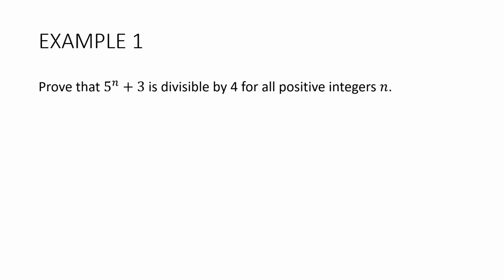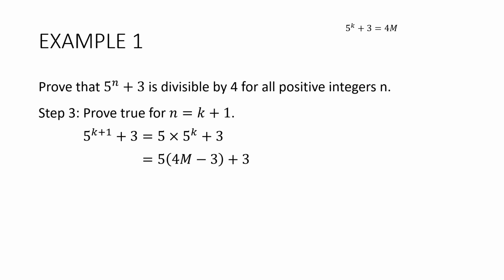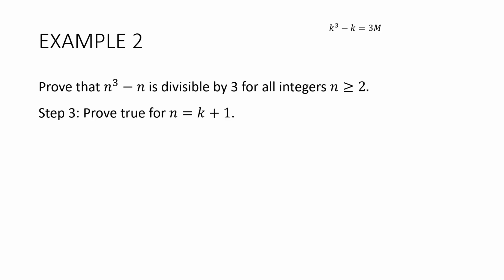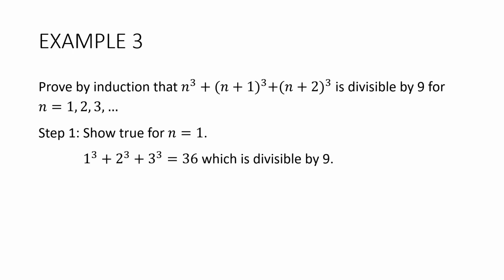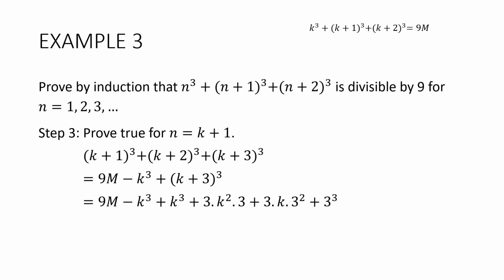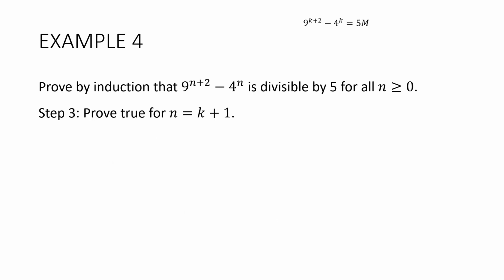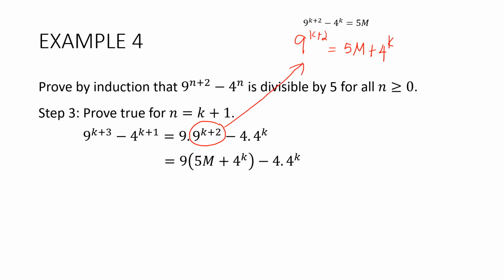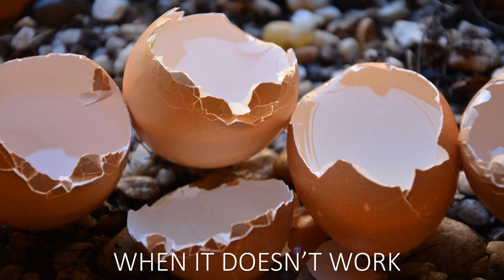3 - Divisibility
This is the third in a series of four videos for the topic of Mathematical Induction for Year 12 Mathematics Extension 1.